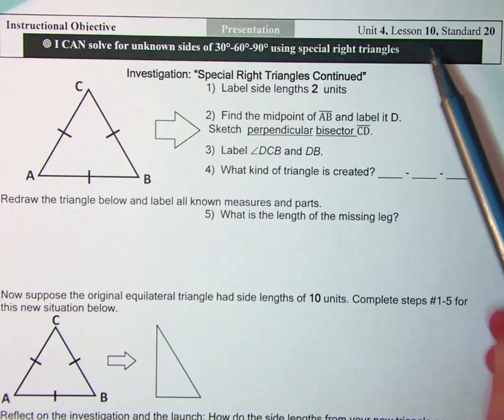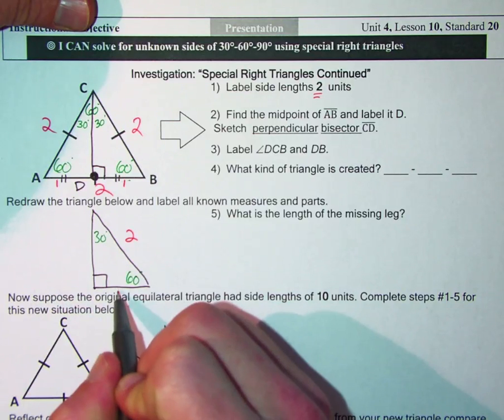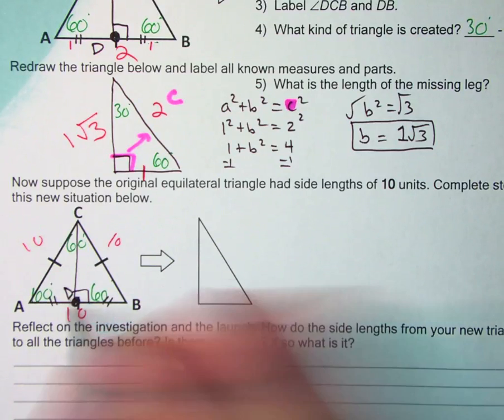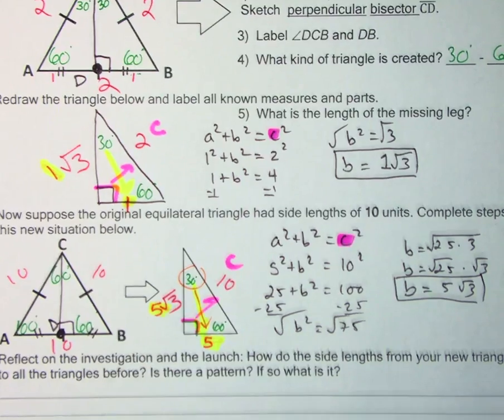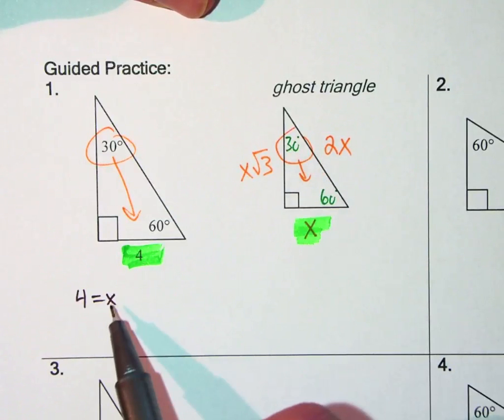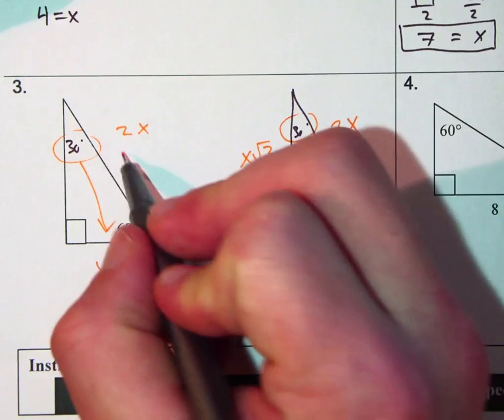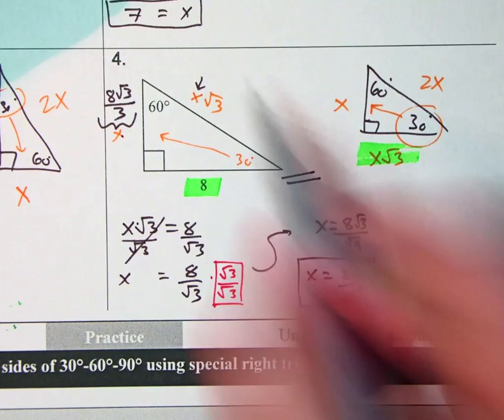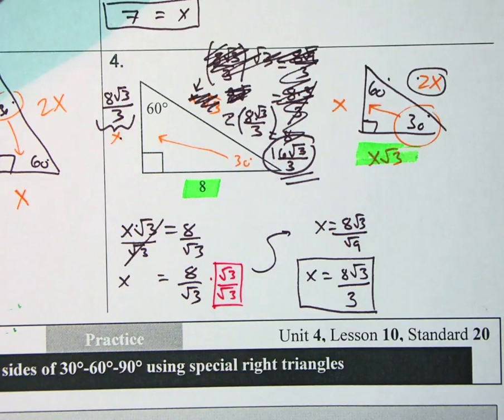Geo 4 10 30 60 90